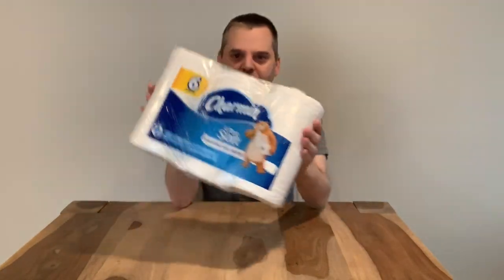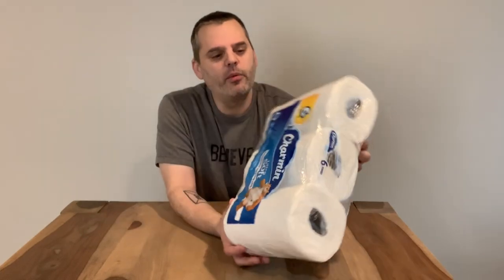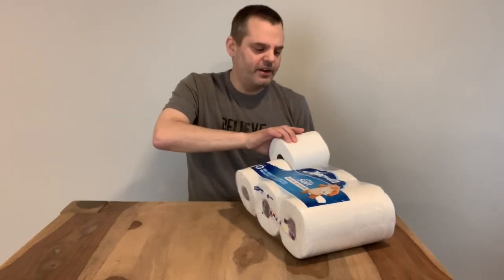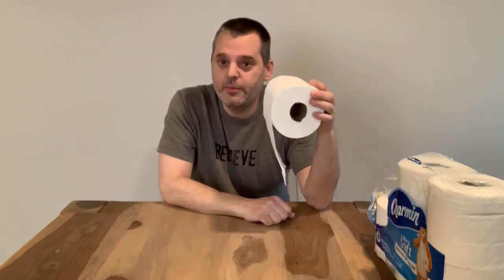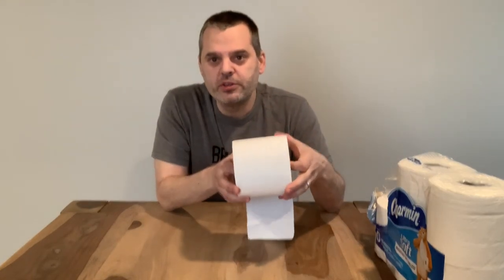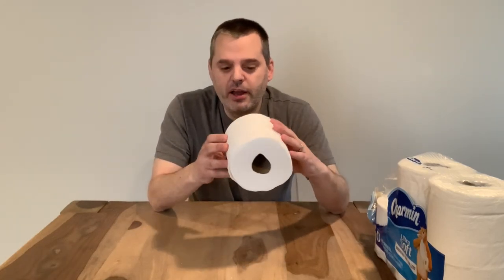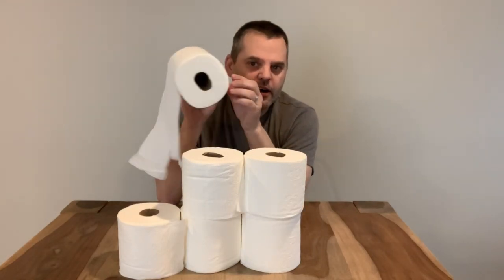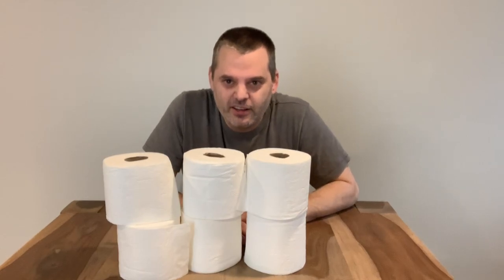Amazing Unboxings: Charmin Toilet Paper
Hey fans! In today's video I unbox something truly amazing and hard to find. I hope you like it... I know you will.